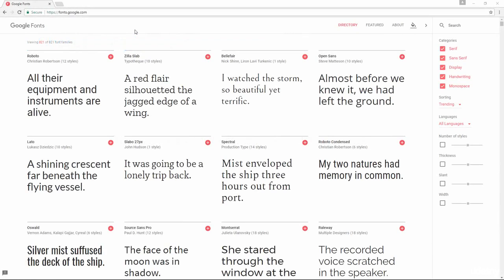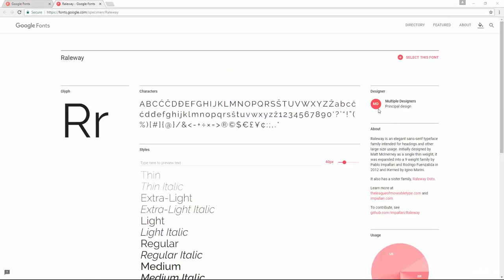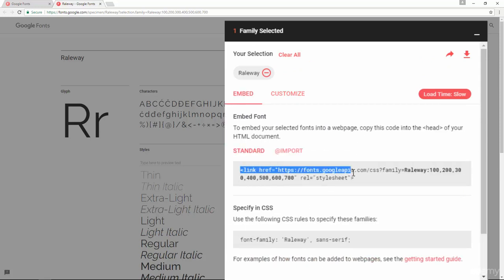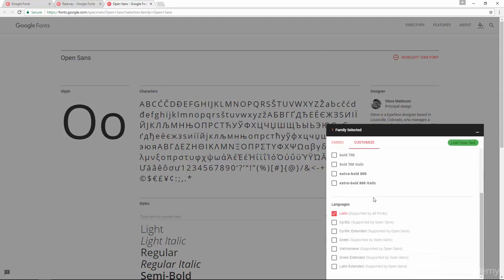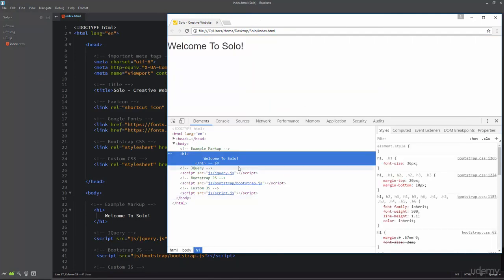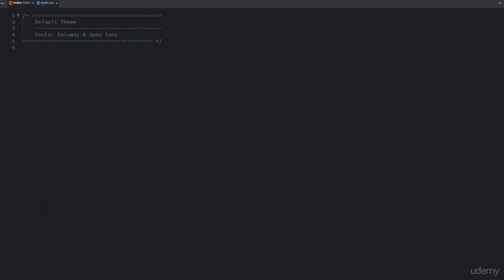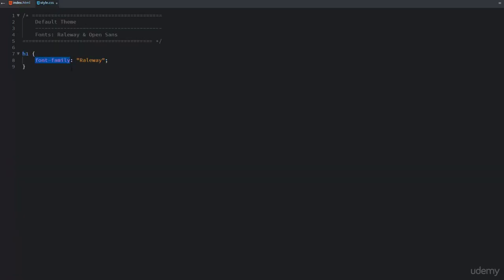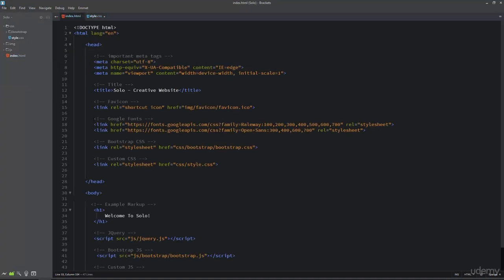[UDEMY Website Building Course] - 037, Choose Right Fonts